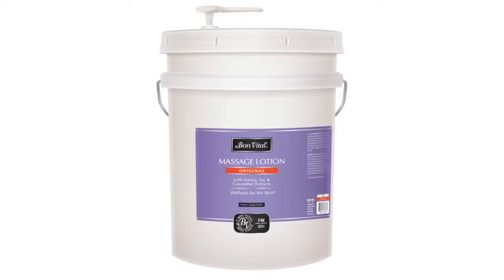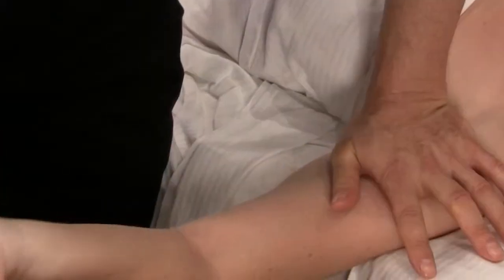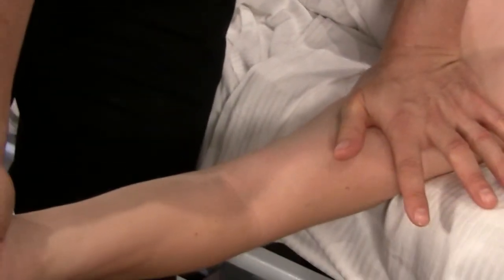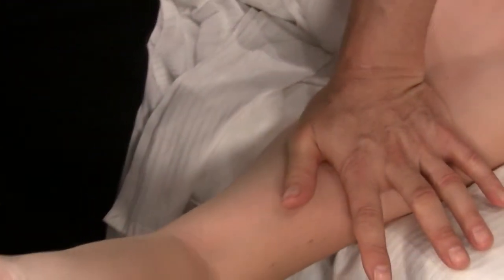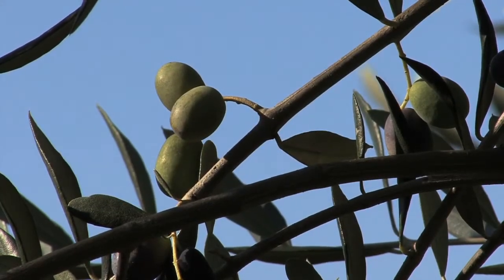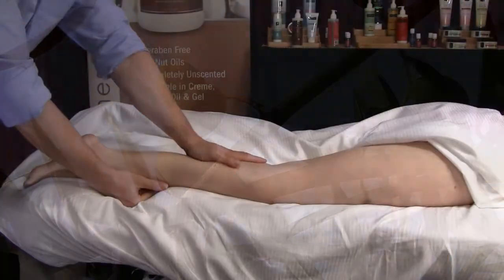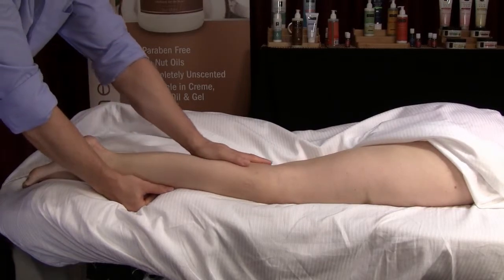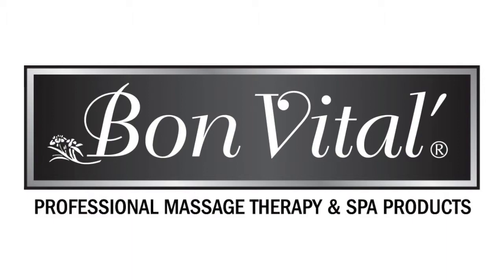Original Massage Lotion - 5 Gallon Pail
Bon Vital' Original Massage Lotion is a non-greasy lightweight formula specifically designed to provide extended lasting performance while maintaining needed drag. A smooth glide and satiny light texture make this the perfect choice for all massage modalities. Enriched with Olive Oil and Herbal Botanical Extracts of Arnica, Ivy and Cucumber for exceptional skin care benefits. Hypoallergenic. No Nut Oil. Unscented. Paraben Free!